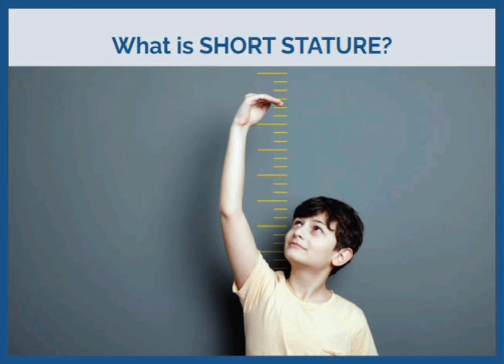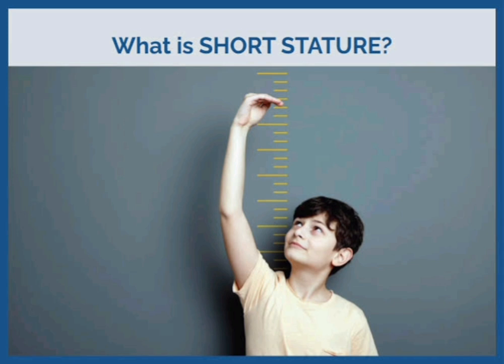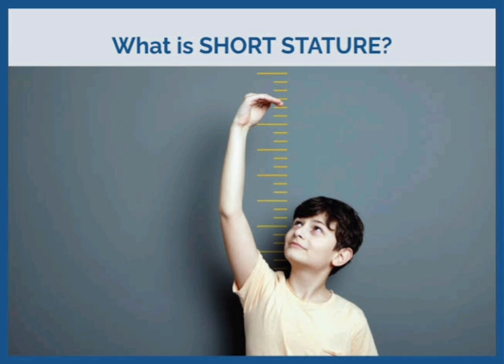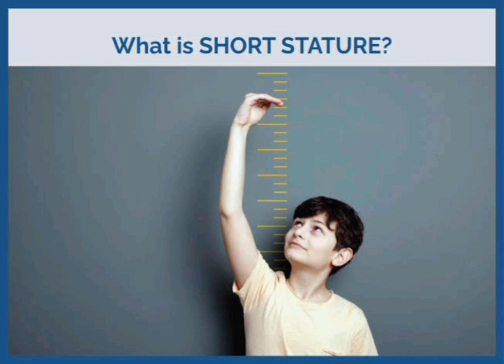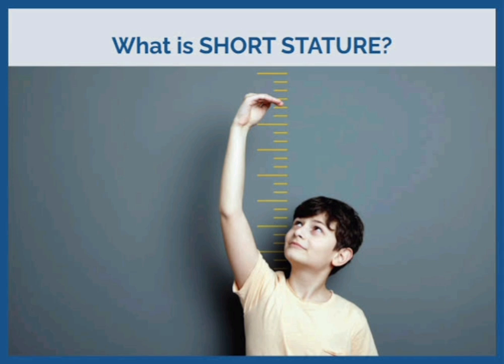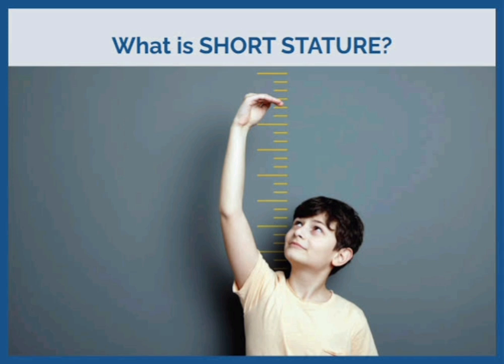Short stature History mrcpch Clinical